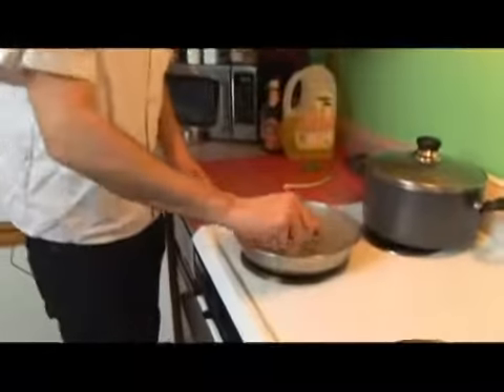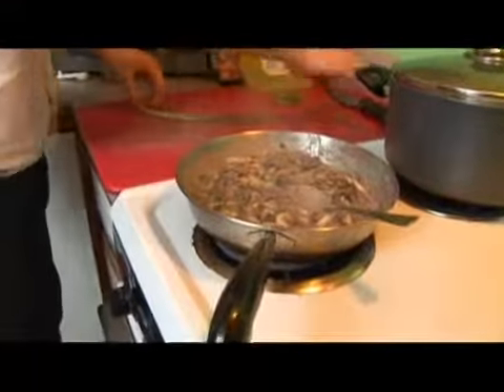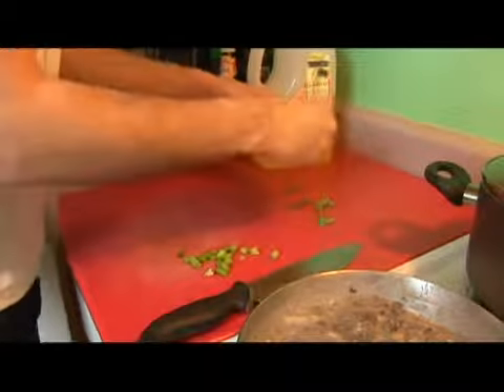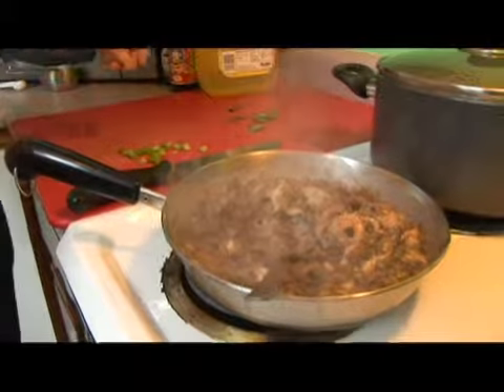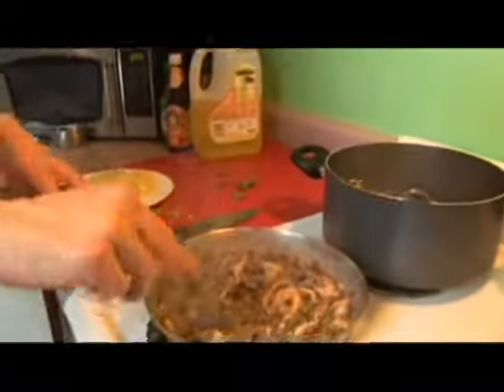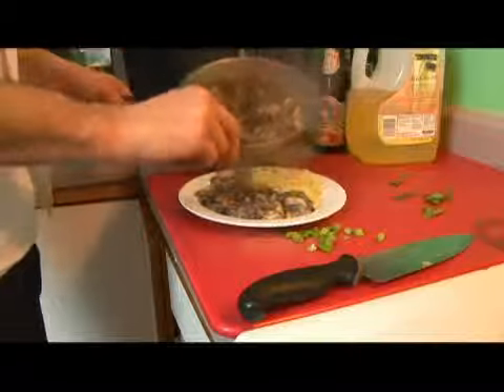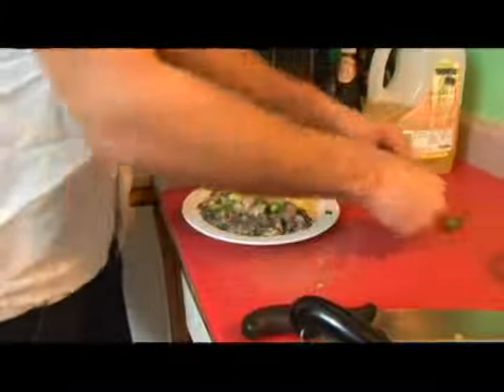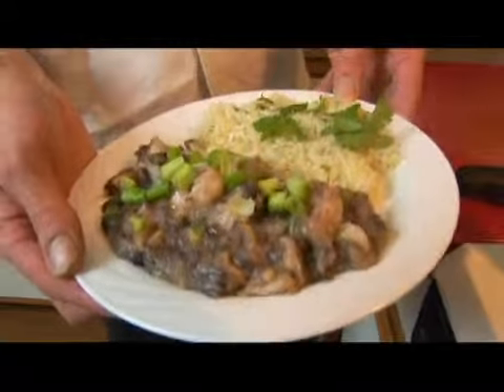Shiitake Shrimp: Plate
Shiitake Shrimp: Plate. Part of the series: Shiitake Shrimp in Oyster Sauce. For shiitake shrimp, take care with the plating in order to achieve a beautiful presentation. Plate shiitake shrimp in oyster sauce with tips from a professional chef in this free video on culinary arts.